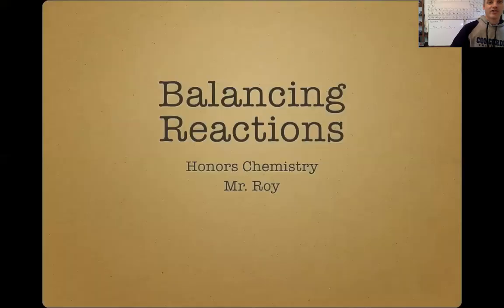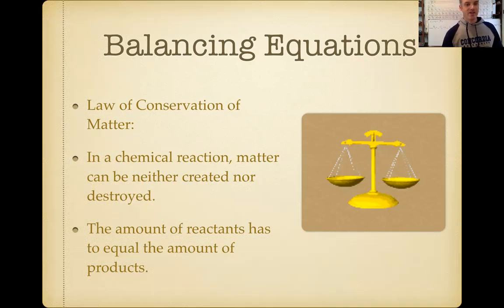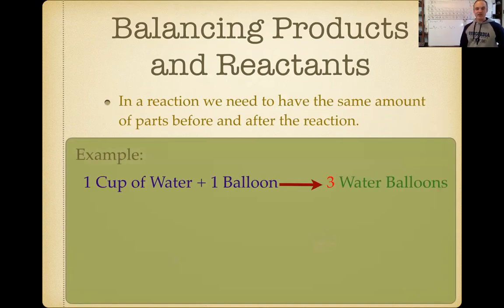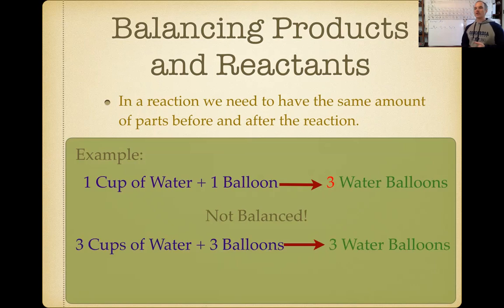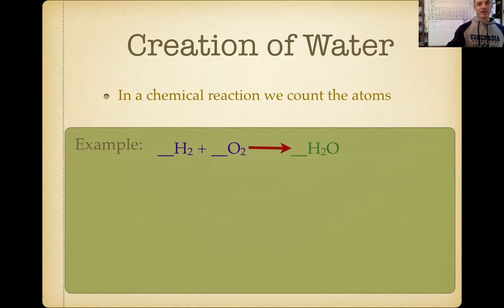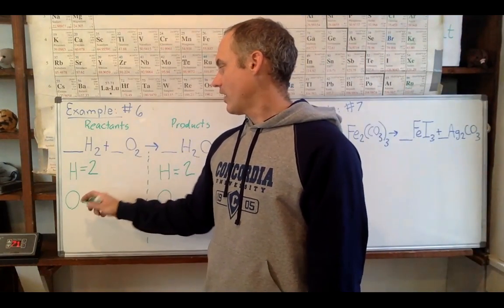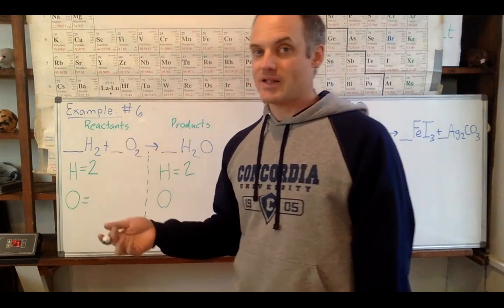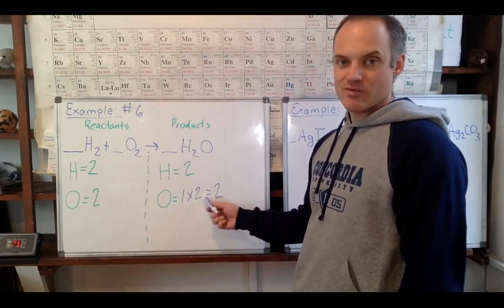HCU6D1: Conservation of Matter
Here are the notes for honors chemistry unit 6 day 1.  In these notes we explore how the conservation of matter is applied through a balanced equation and how equations are balanced.